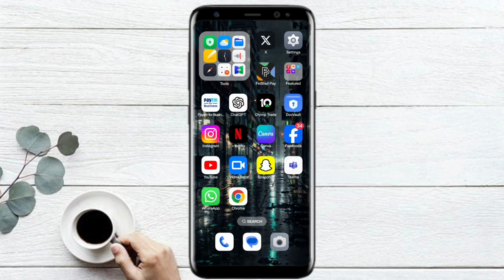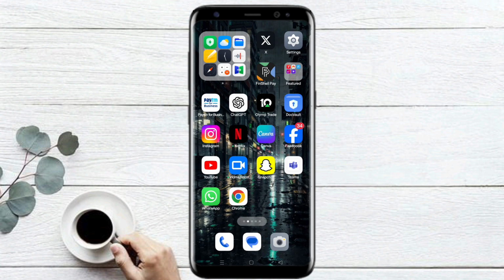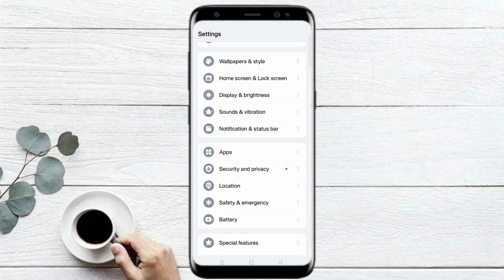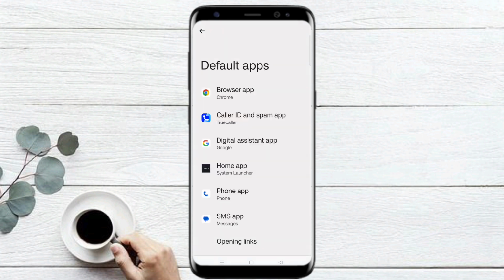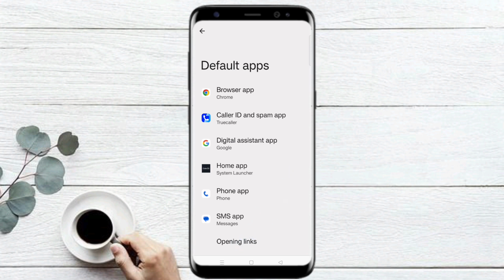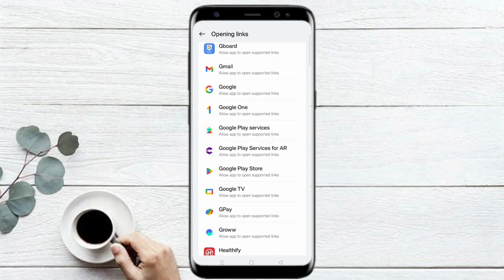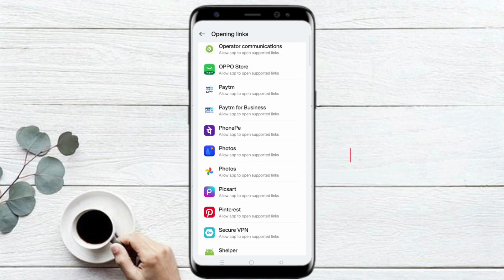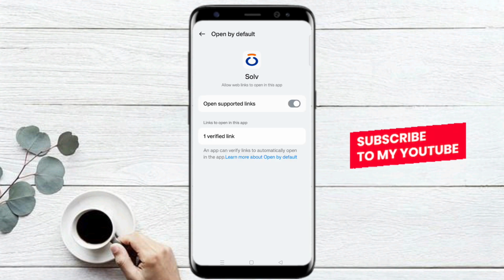How To Fix Link Direct Open On Browser Problem Solved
In this video I am going to show you how you can open any links directly into Apps instead of opening in browser
All problem fix